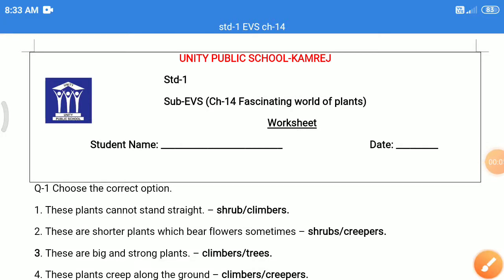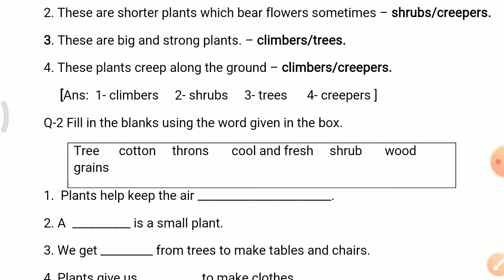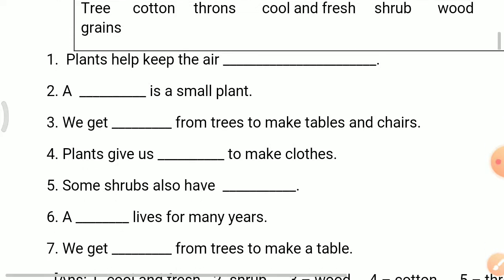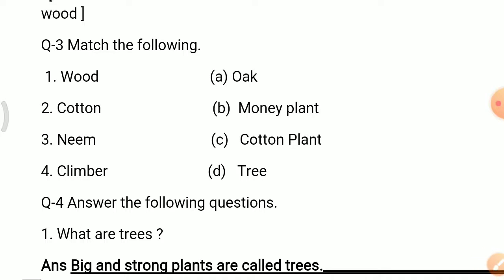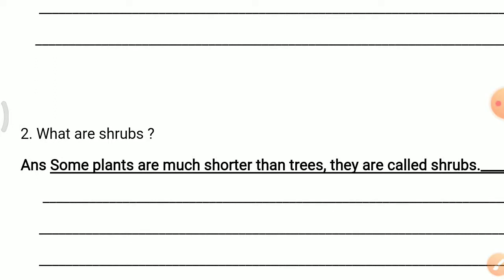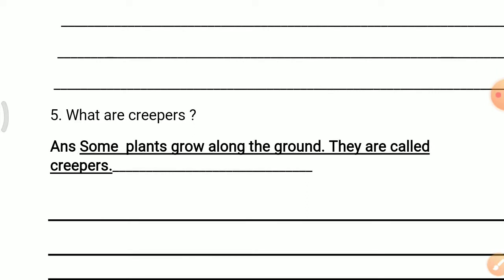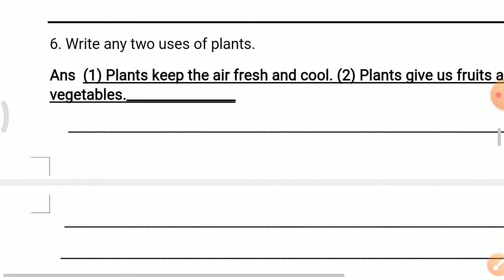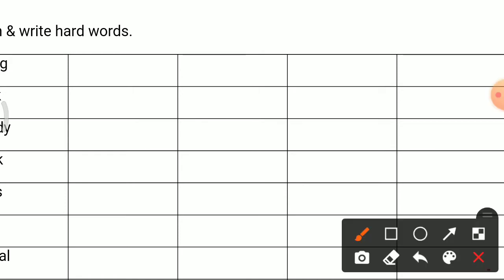Std-1, Sub-EVS, Ch-14 Fascinating of World of Plants, Worksheet Explanation